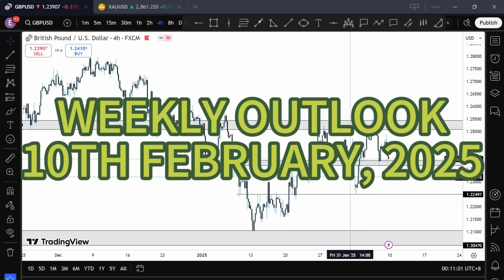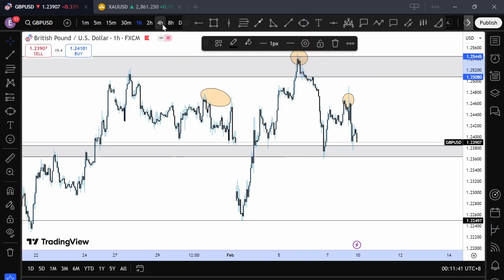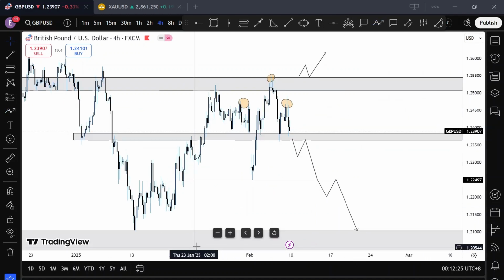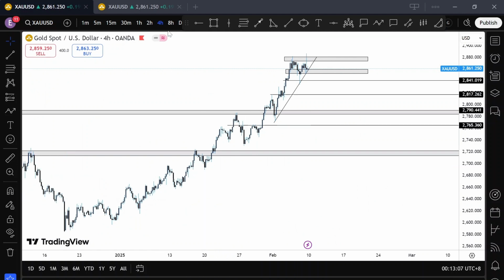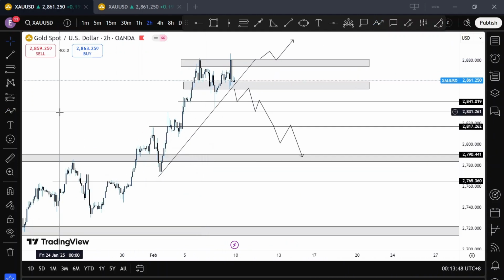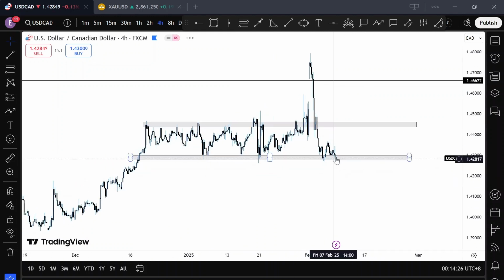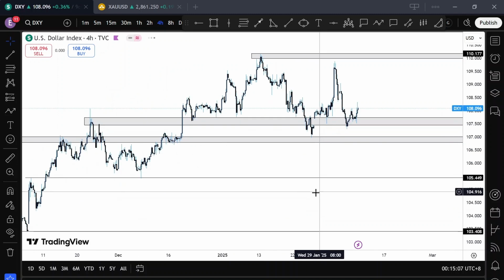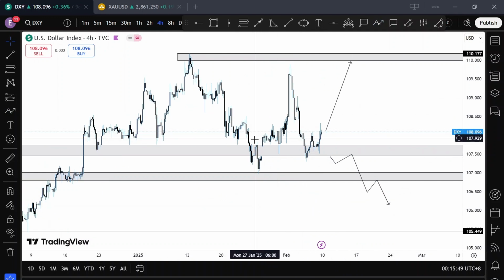My Forex Trading Setup 2025 - Ep 06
10TH FEBRUARY 2025: Weekly Outlook On GBPUSD, EURUSD , USDCAD, DXY & XAUUSD...

0:00 Intro
0:13 GBPUSD
1:21 EURUSD
1:54 XAUUSD
2:49 USDCAD
3:44 DXY
4:21 Outro